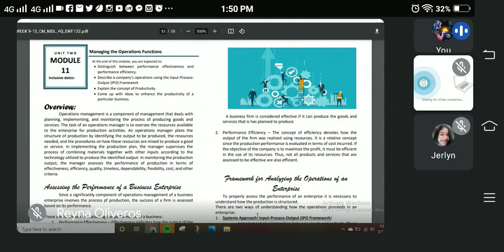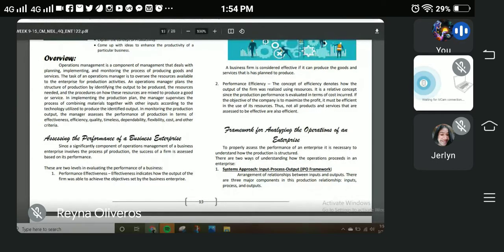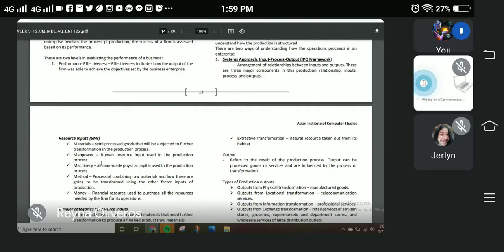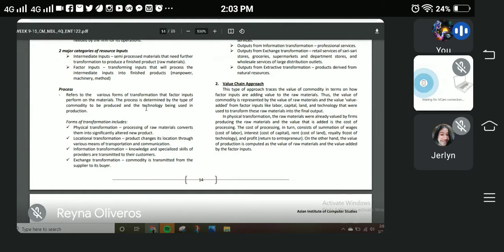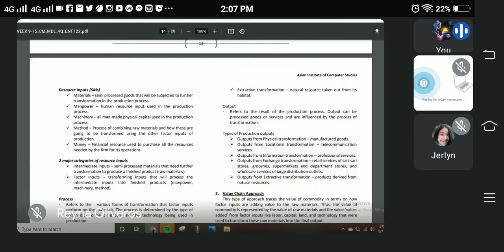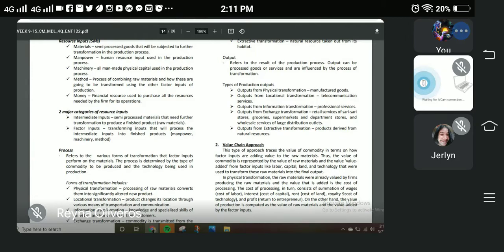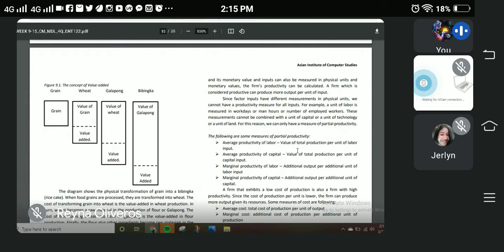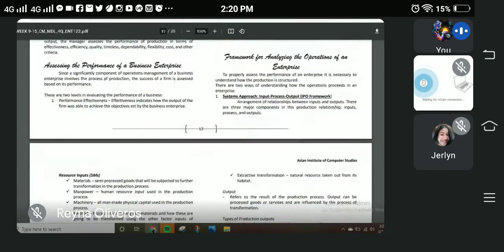Entreprenuership Module 11 : Managing Operations Function